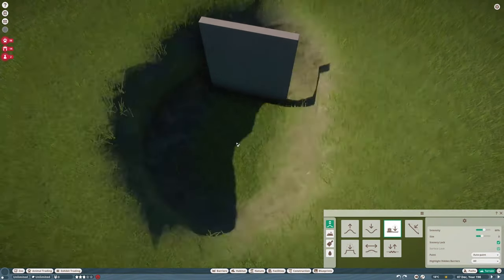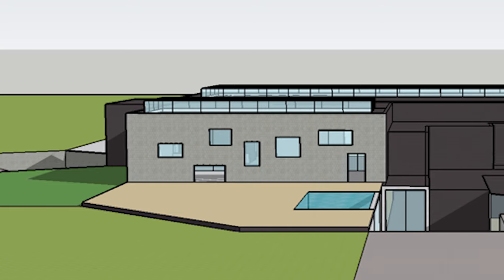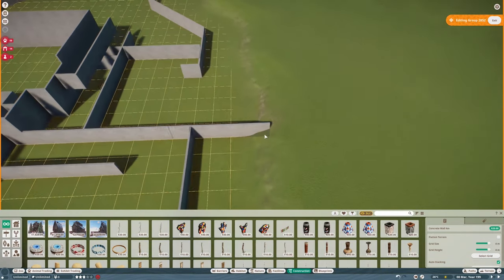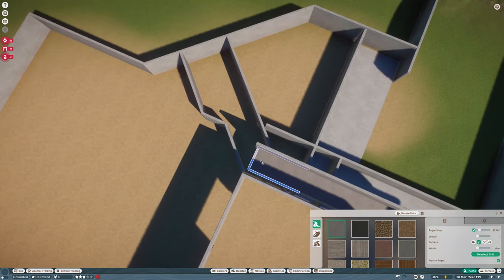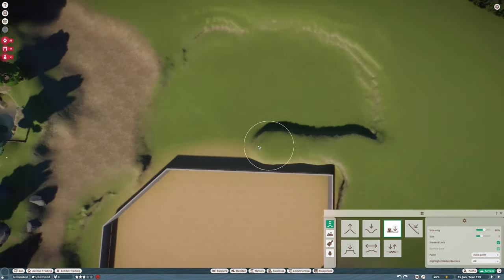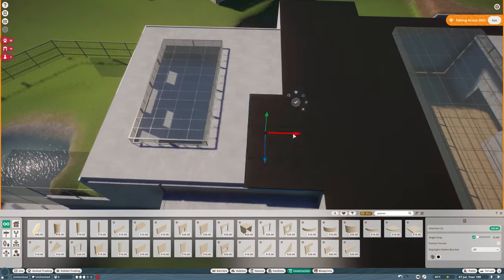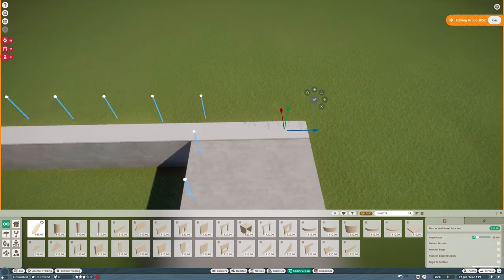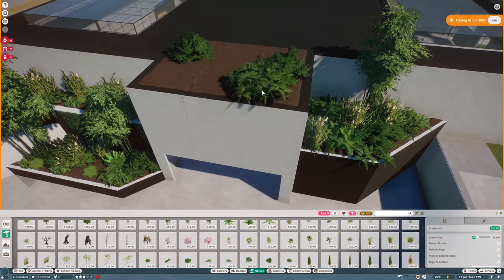Modern Indian House - Palace Zoo - Planet Zoo Speed Build - 12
Hiya everyone! A special episode today! We construct the first half of a modern Indian House designed by my friend Targ! It will feature a Indian Elephant habitat and an Bengal Tiger enclosure! We finish the basics today and next week we will finish it completely!